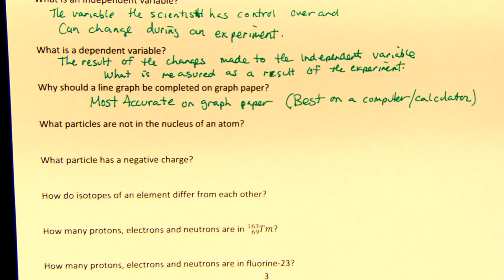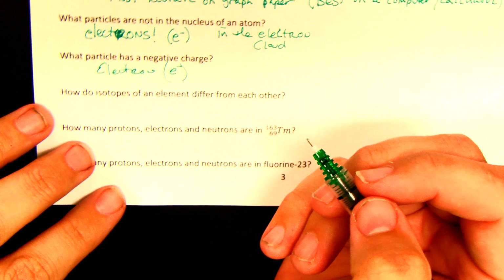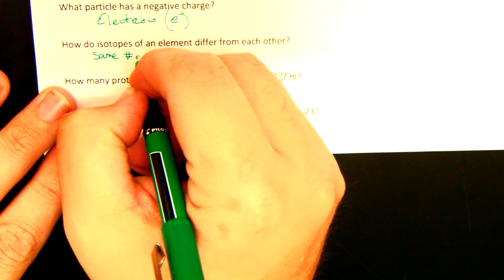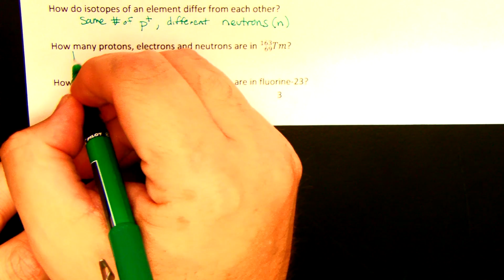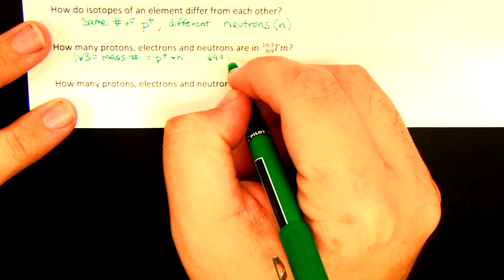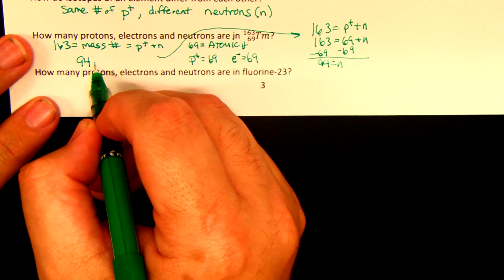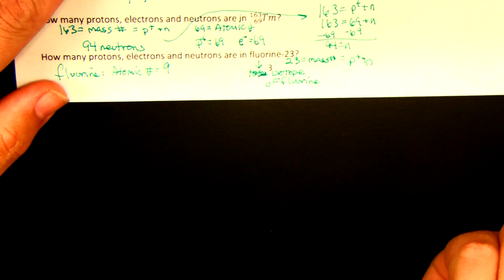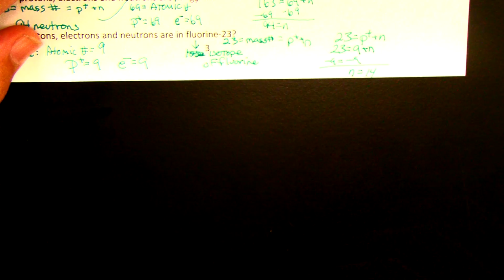Chem test 2 the atom questions with isotopes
Atoms and isotopes